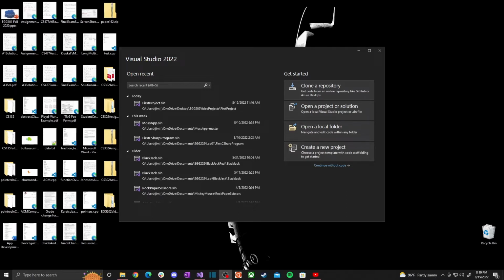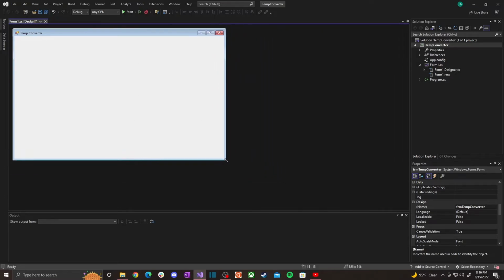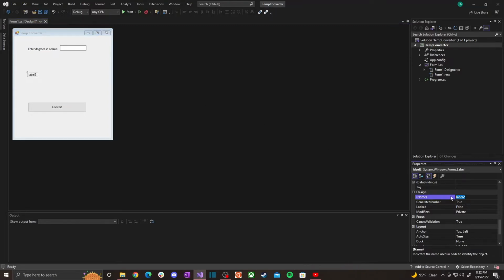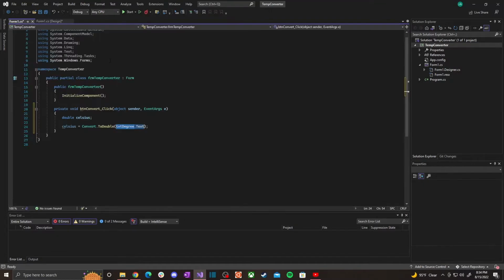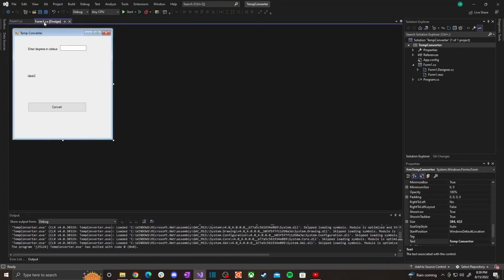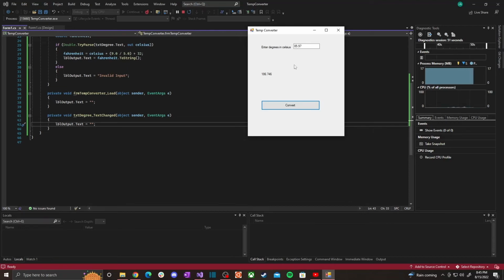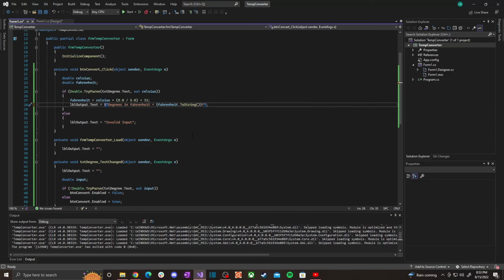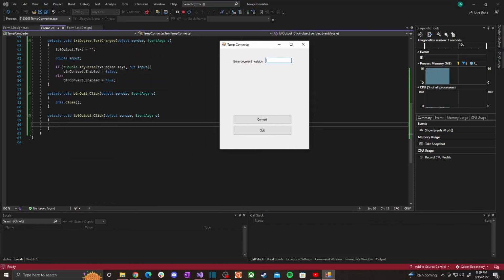EGG202 Video 4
@0:00 WinForms Setup
@3:28 WinForms Overview and UI Design
@11:56 Adding Code to form (button click event)
@20:31 Form load event
@21:54 Input failure (button click)
@25:22 Input failure (text changed event)
@32:16 Nicer output
@35:10 Quit button
@36:36 Be careful (common error)